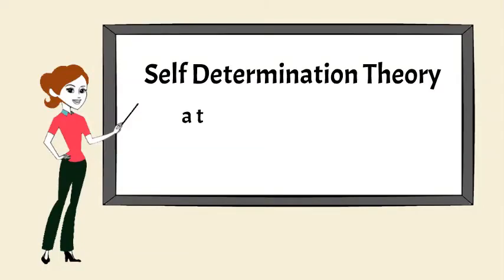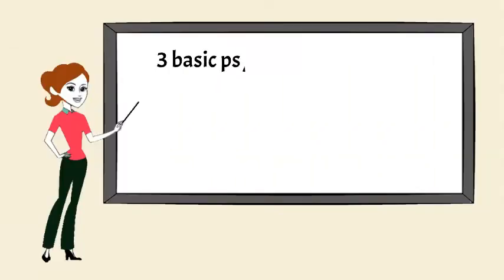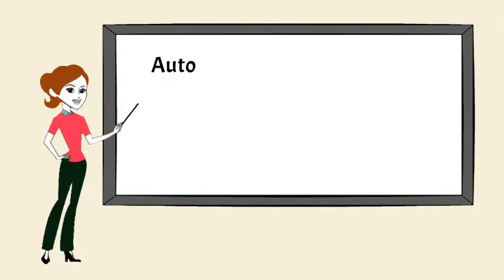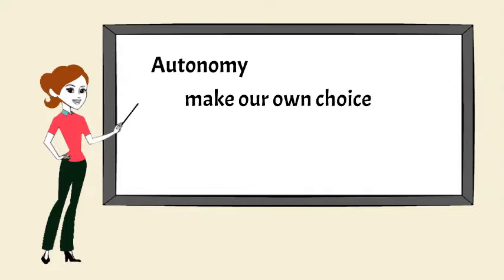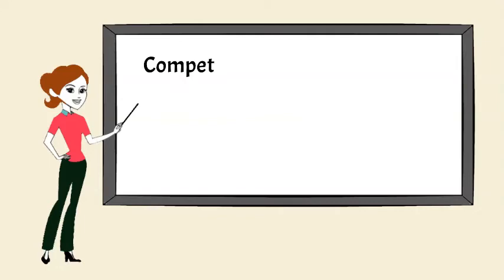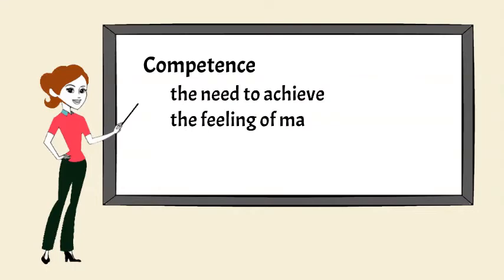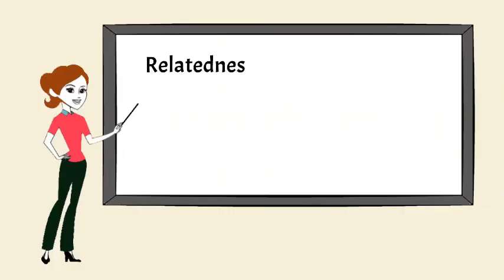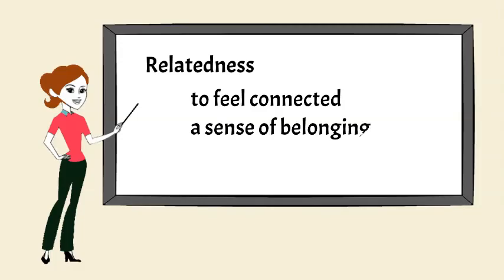What is Self Determination Theory?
Self-Determination Theory (SDT) is a theory of motivation developed by psychologists Deci & Ryan.   SDT provides an understanding of what influences people's enthusiasm and adherence to an activity or specific behaviour.